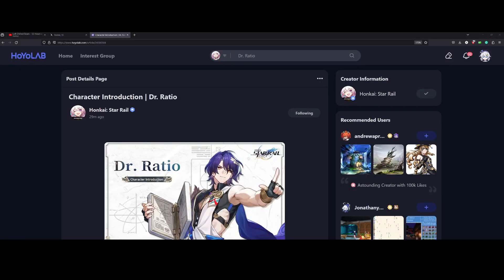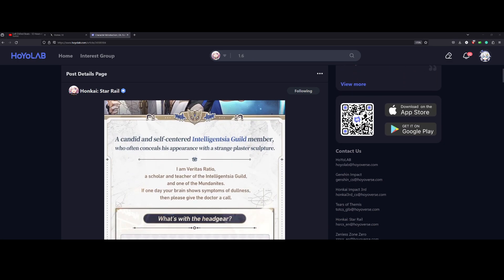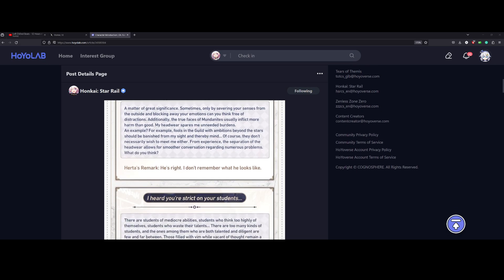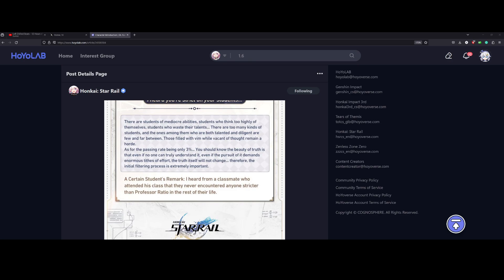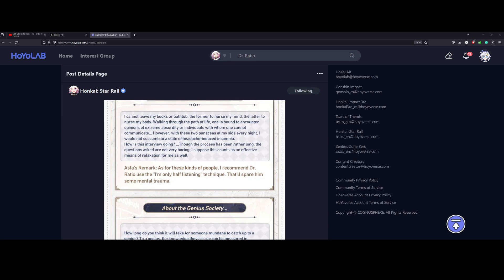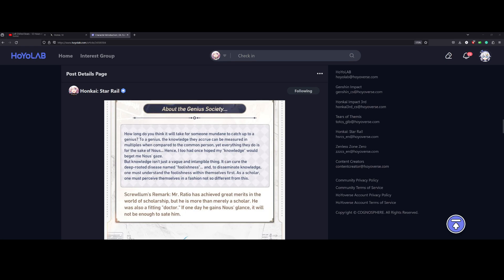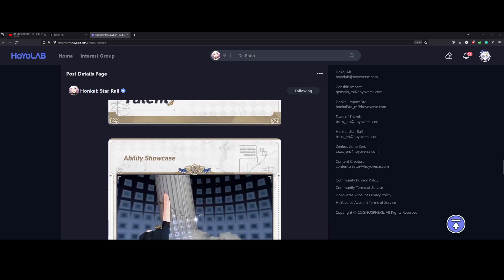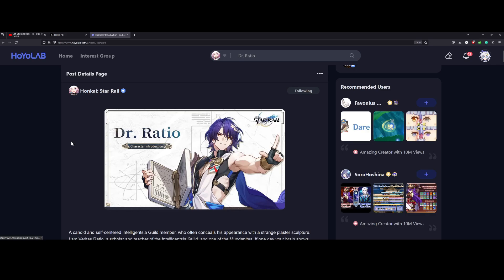Character Details of Your Bath Time Friend, Dr. Ratio!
Hello and welcome to I Love Honkai Star Rail! Hoyoverse loves to do this to me. I made a video and checked to see if there was anything else and there wasn't. Several minutes later, there is! Oh well! Let's check out the fun character details of Dr. Ratio!